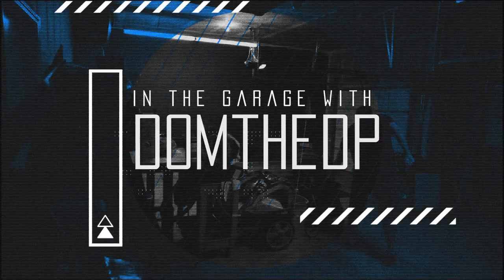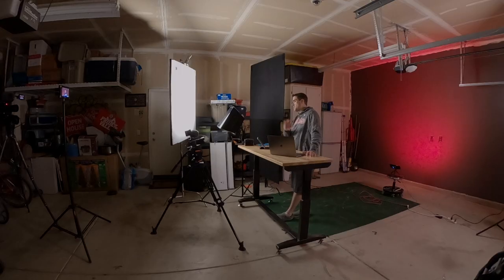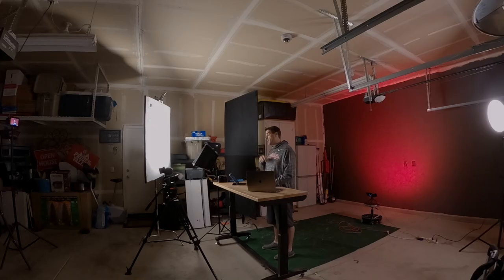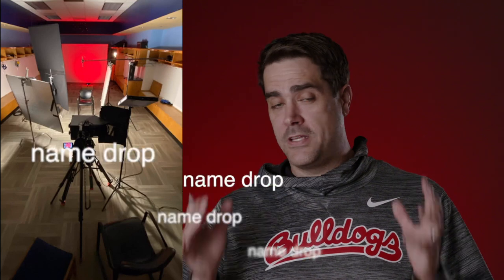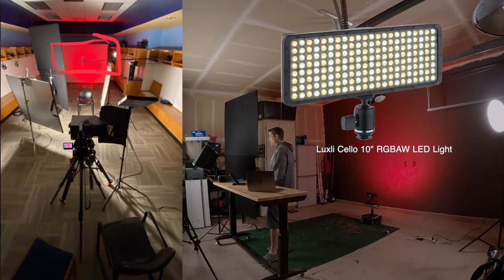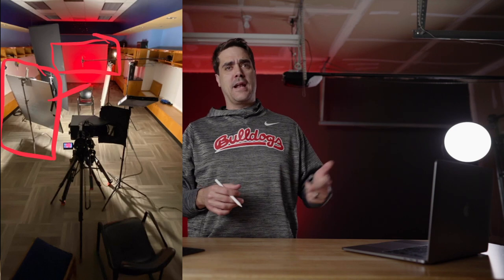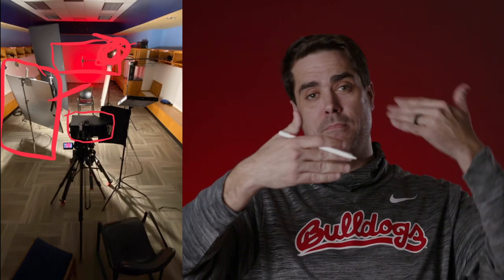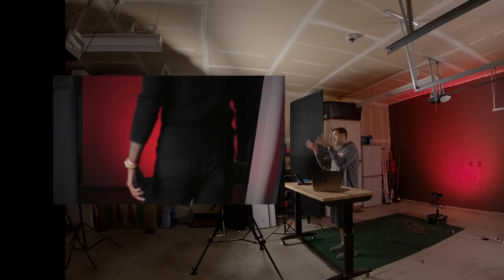Paul George Interview lighting and my b-roll mentality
S1E3: In episode 3 of "In the Garage" I breakdown my current go-to interview lighting setup for my Fresno State projects.  I also dive into time efficiency on location and how I tackle b-roll footage.

Thanks to all of you for watching me talk to cameras in my garage.  I really appreciate you.

Dom

Monitor
SmallHD Focus 5 inch monitor

Adapters
Metabones Speedbooster

Cart
Rock-N-Roller R12STEALTH

Lens Control
Tilta Nucleus-M: Wireless Lens Control System

Tripods
Sachtler Video 18 S2 Fluid Head
Manfrotto 509HD Video Head with 545B Tripod Legs and Mid-Level Spreader

Mirrorless Camera & Accessories
Sony A7III
Angelbird AVpro SD 64 GB
UURig Vlog Selfie Flip Screen
Rode VideoMicro Compact On-Camera Microphone

Power
Core SWX Hypercore 9 Mini 3-Stud Battery FLEET-DM2A Fleet Dual Charger
Core SWX Hypercore 9 Mini 3-Stud Batteries

Headphones
Shure SE215-CL Sound Isolating Earphones
Sony MDR7506 Professional Large Diaphragm Headphones

Sony FS7II Accessories
SMALLRIG Heavy-Duty Closed Handle for FS7
SMALLRIG Integrated Top Plate for Sony FS7
SMALLRIG Universal Quick Release Tripod Adapter Plate
Zacuto VCT Tripod Plate

Lighting
Aputure Light Storm LS 300X
Luxli Cello 10" RGBAW LED Light
Litepanels Astra 6X Bi-Color

Arri Amira Accessories
Angelbird AVP256CF, 256GB AV Pro 2.0 Memory Card
Angelbird CFast Single Card Reader
CamRade Wetsuit Waterproof PVC Rain Cover
VisibleDust Arctic Butterfly 724S Super Bright Sensor Brush
Bongo Ties
Zacuto Dual Trigger Grips